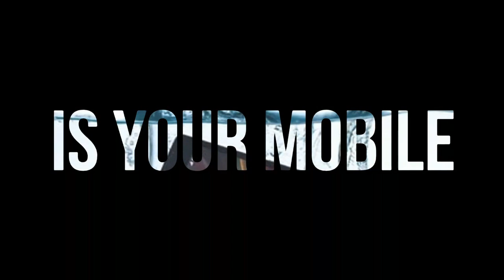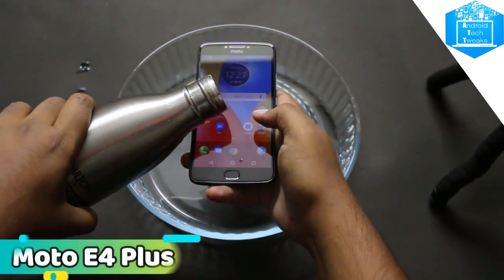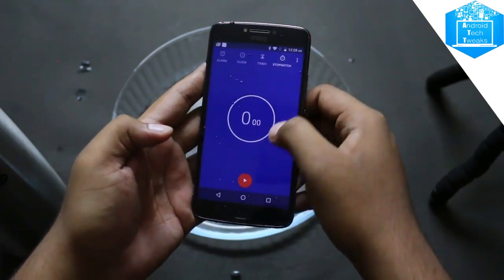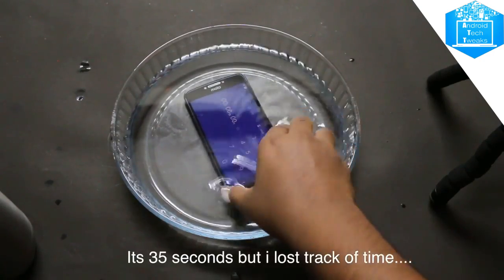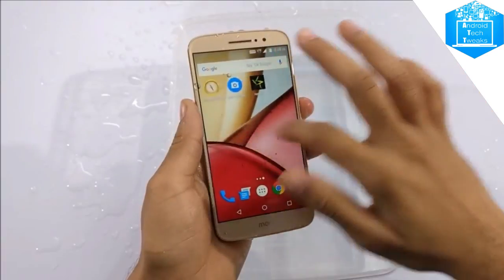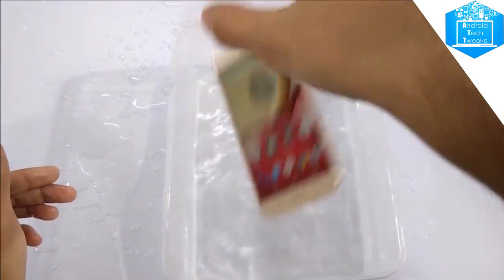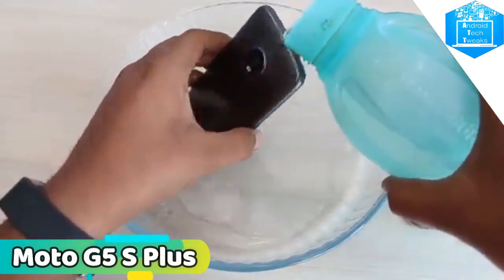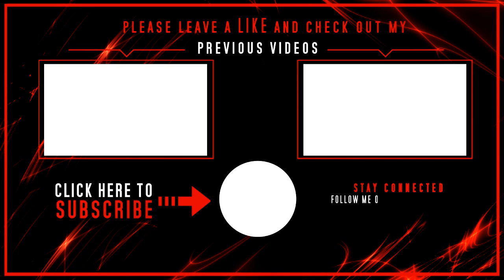🔥🔥|| Top 5 Waterproof Mobiles Under Rs.15,000 in 2017 || Android Tech Tweaks ||🔥🔥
Hello Guys, In this video I have shown Top 5 Waterproof Phones Under Rs.15,000 | $230.All smartphones are water resistant and costs under rs.15k.